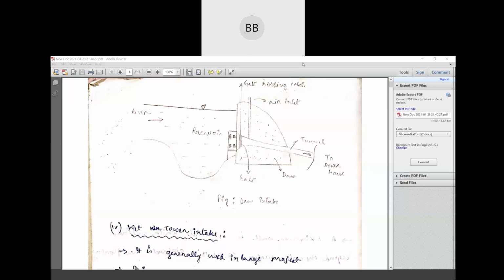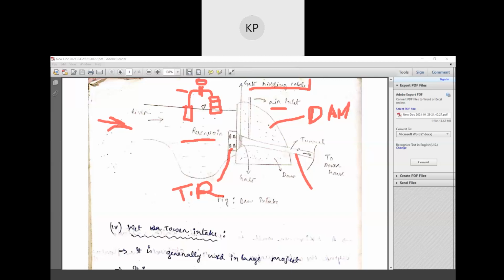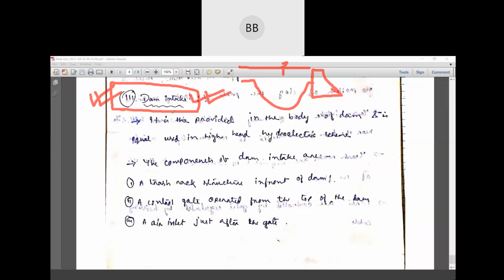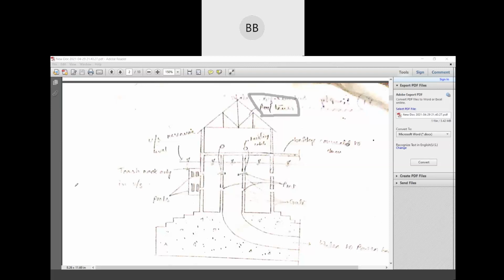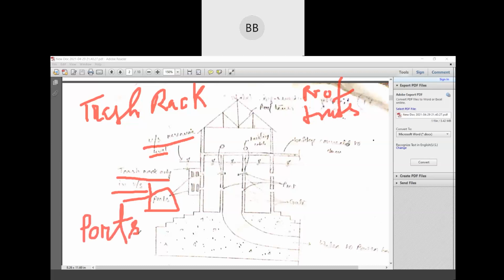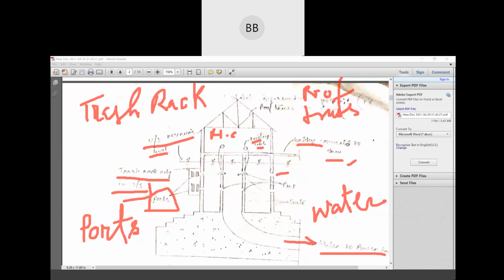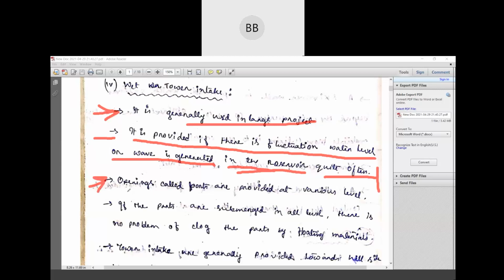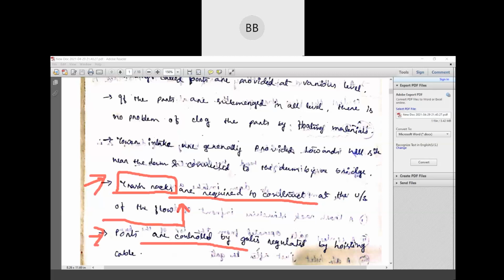WPE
Biswadeep Bharali